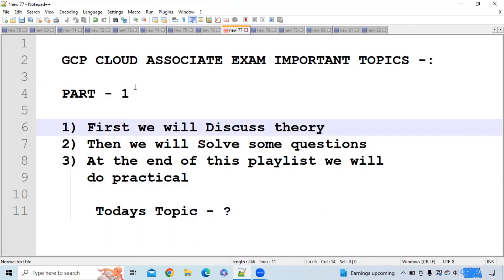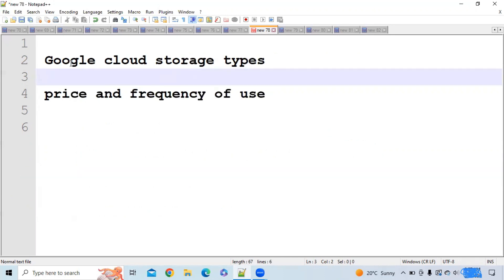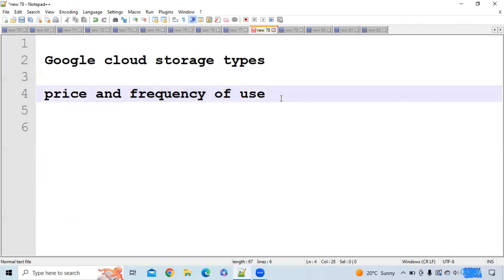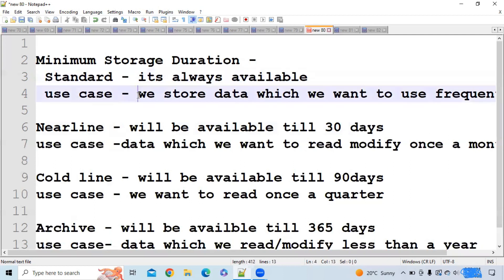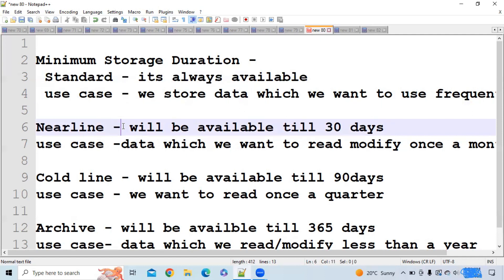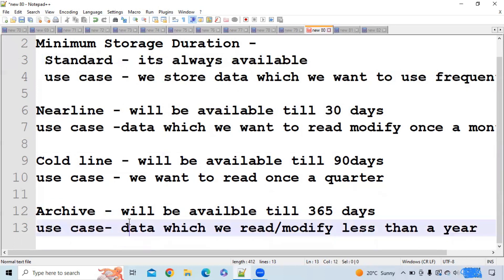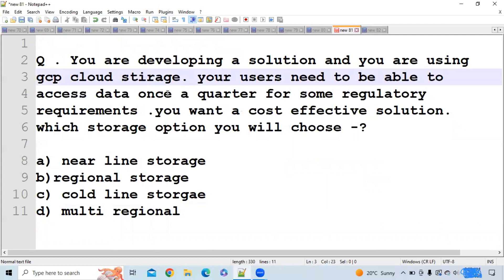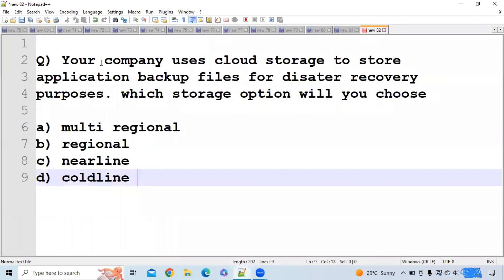google cloud associate certification exam important topics 2023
⭐ Tags ⭐
Why you should join TCS? ,TCS explore 2022, Should you join TCS?,TCS nqt 2022,Salary in TCS after 1 Year, Hike in TCS  After 1 Year, Appraisal in TCS After 1 Year, Salary As Fresher in TCS, Performance Bonus in TCS, Internet Reimbursement in TCS, Internet Charges in TCS, Inhand salary of fresher in TCS, WFH in TCS, Work from home
✅ Hashtags ✅